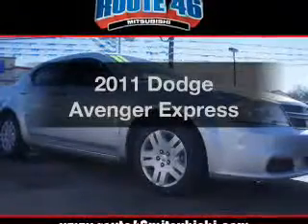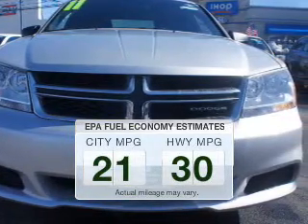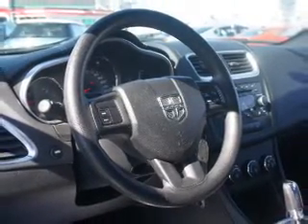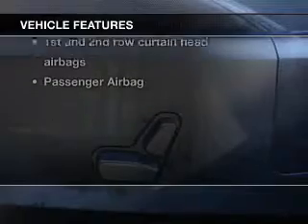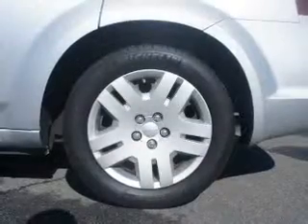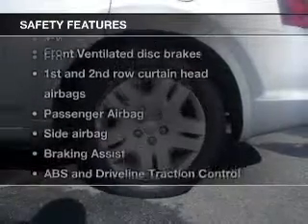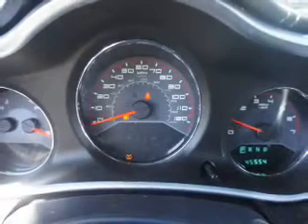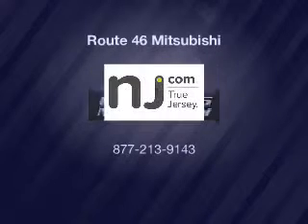2011 Dodge Avenger - Totowa NJ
Year: 2011
Make: Dodge
Model: Avenger
Trim: Express
Engine: 3.6 liter 6 cylinder 24 valve
Transmission: Automatic
Color: Bright Silver Clearcoat Metallic
Mileage: 45554
Address:
440 Route 46 East